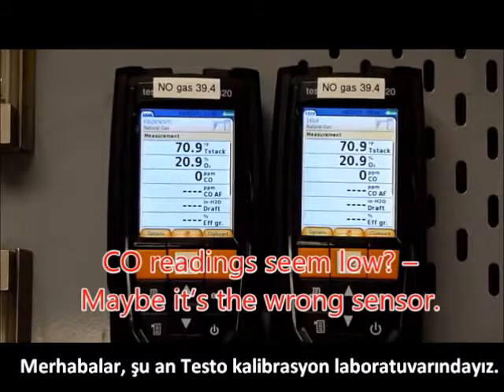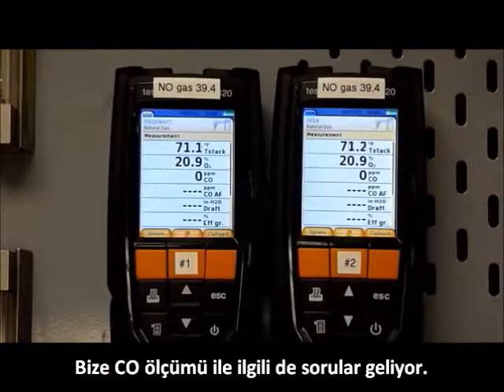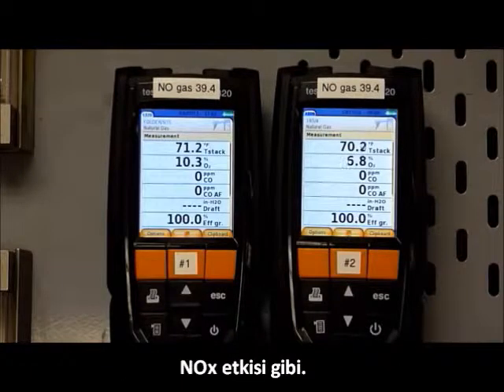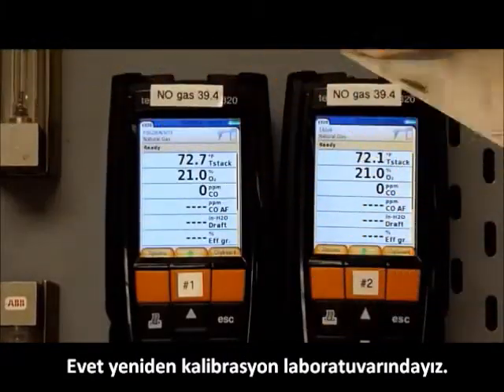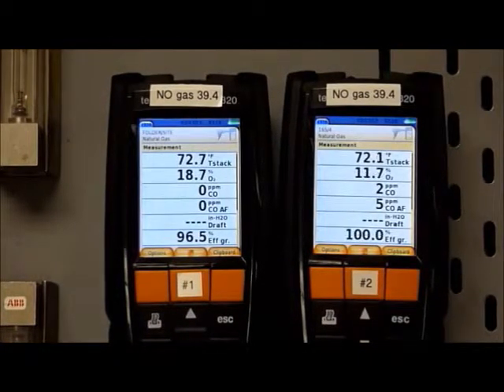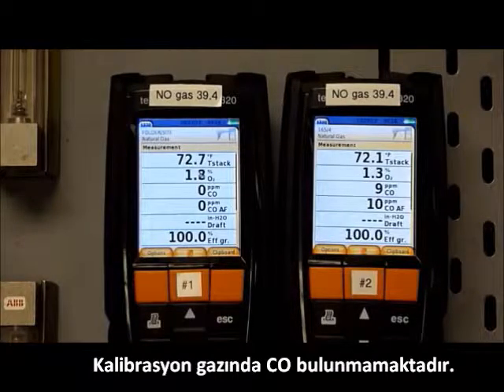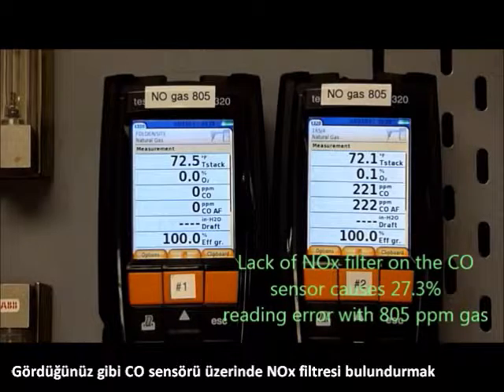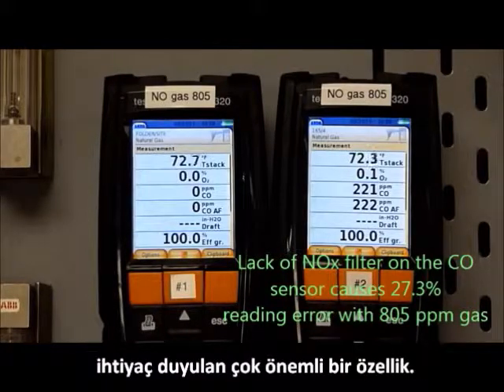testo 320 - CO ölçümü